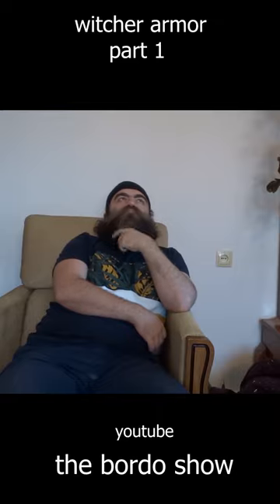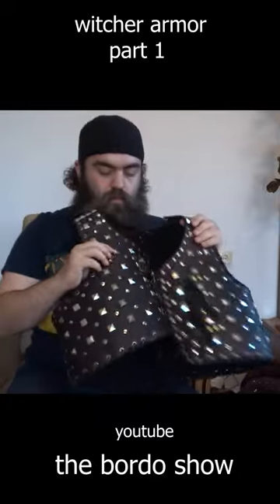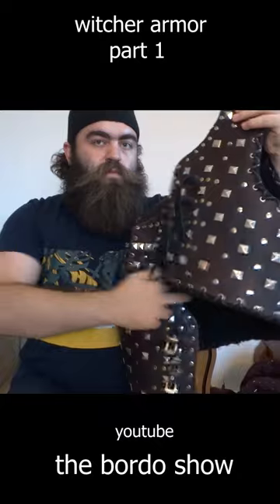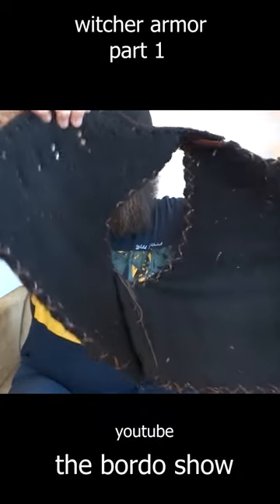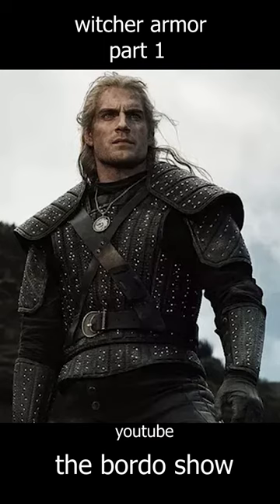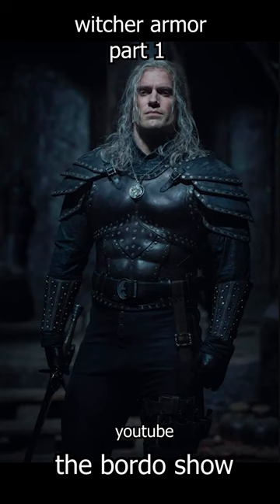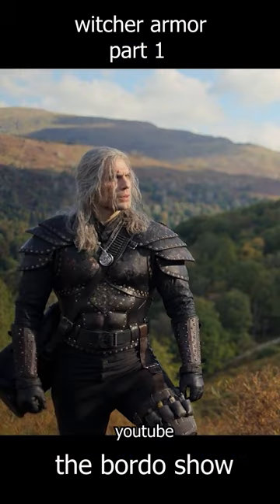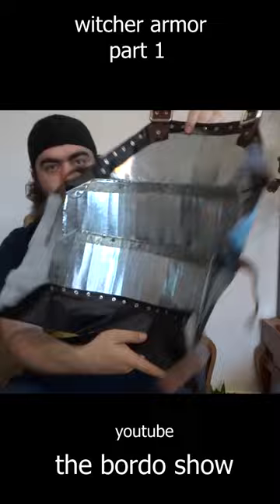Witcher TV armor discussion